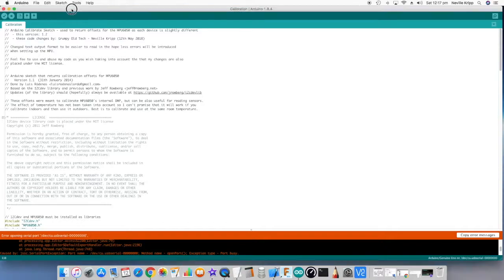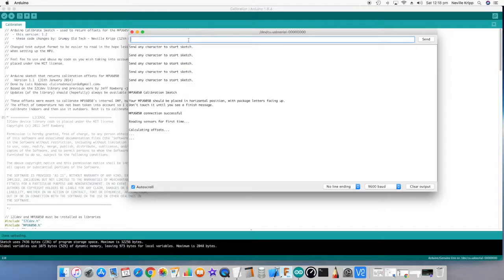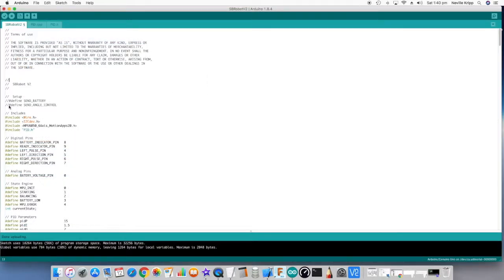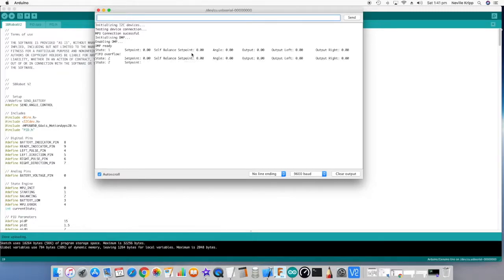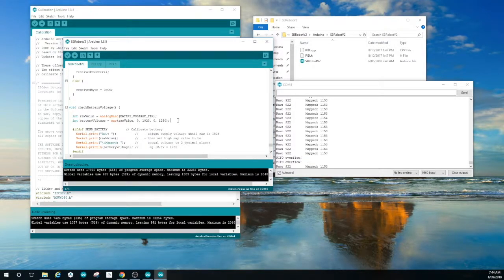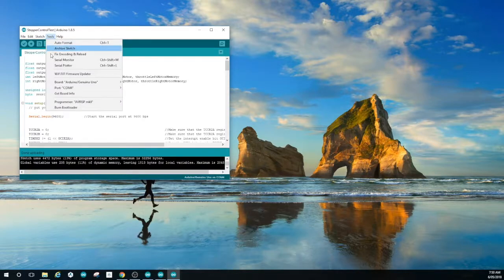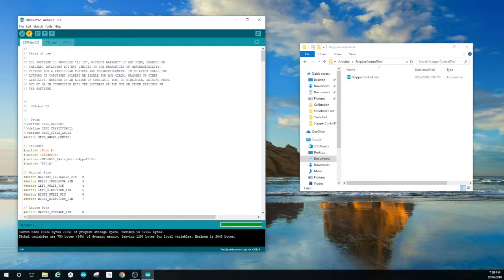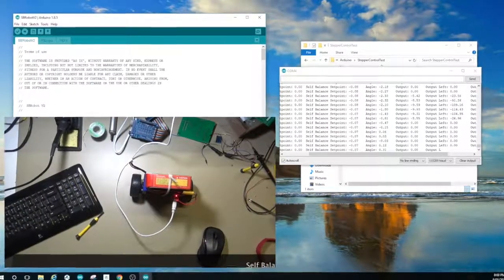#054 Self Balancing Robot V2 Calibration and Setup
OK last video in the build series. In this one we look at calibrating the MPU, setting up the battery monitoring, adjusting the stepper drivers and getting the robot ready to run.

Please take a look at my website for more information on the project and also links to the Schematics and PCB files. Please feel free to download and order/make your own PCB's. The project article can be found at:

If you make any enhancements, I'd love to know about them and are happy to feature in a later video.

Google+ - goo.gl/TybZuK